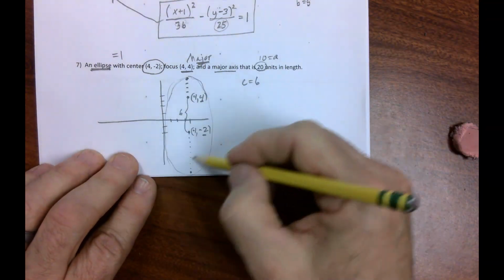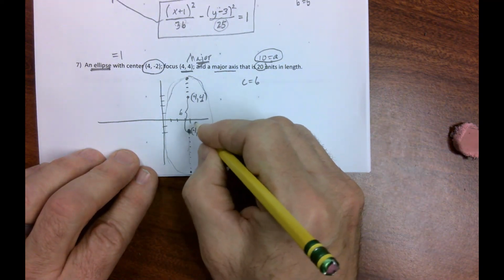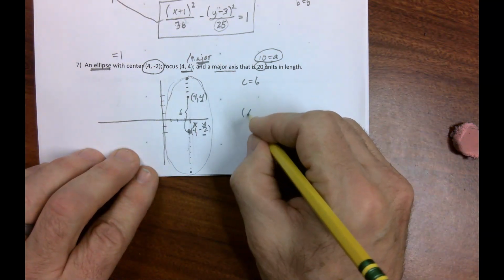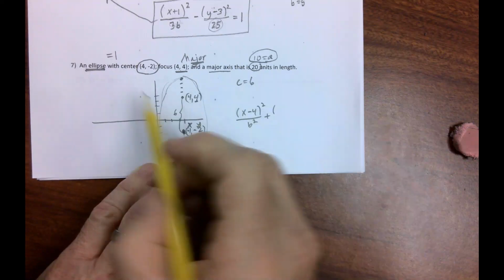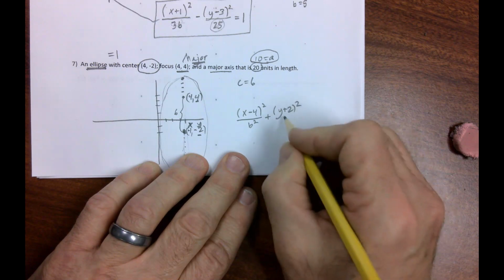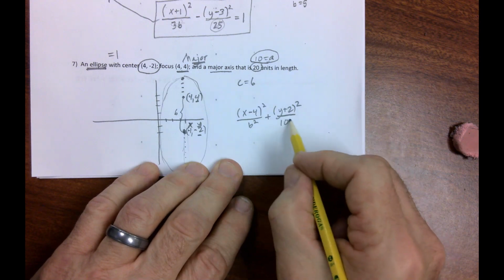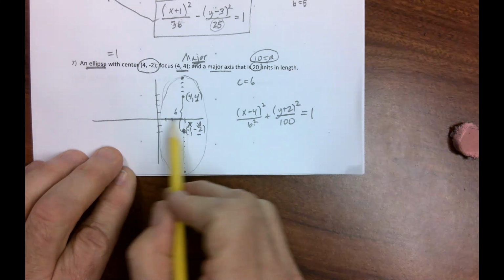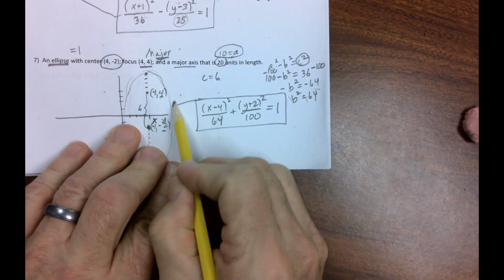Pre-Calc B: Unit 10 Practice Test (Part 1)